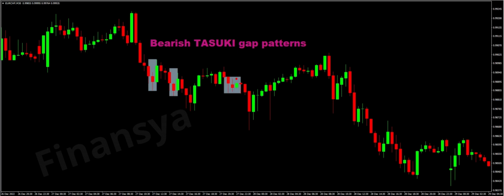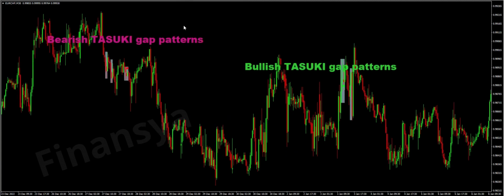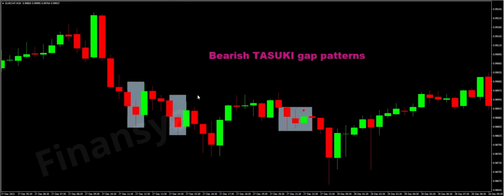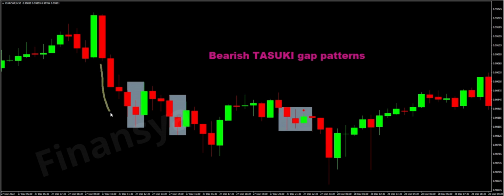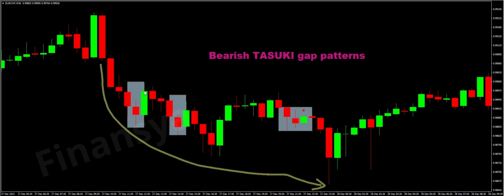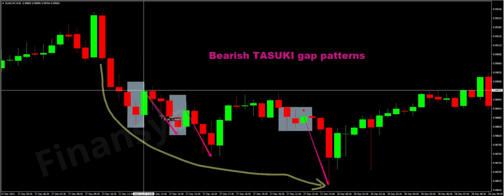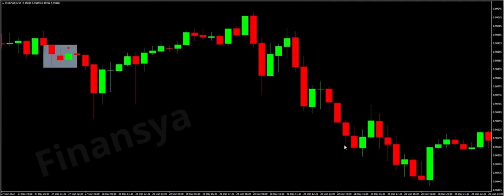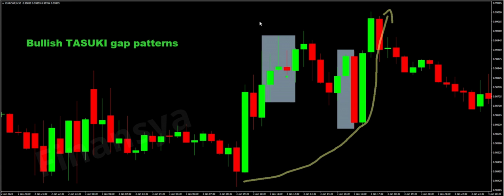Tasuki Gap Candlestick Pattern guideline